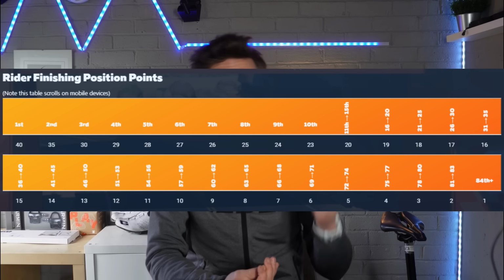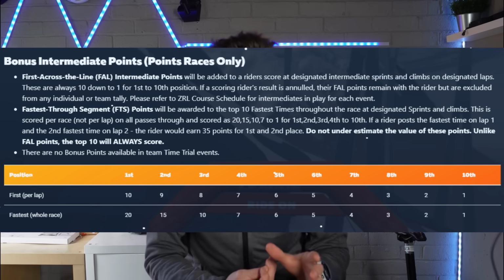Zwift Racing league // Scotland Glasgow Crit Circuit